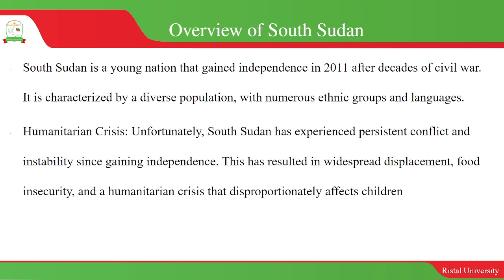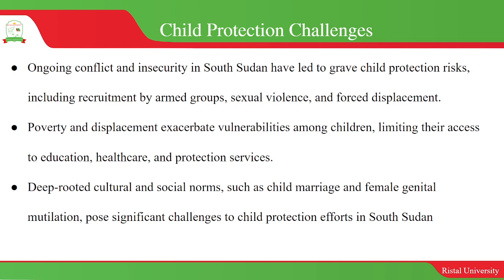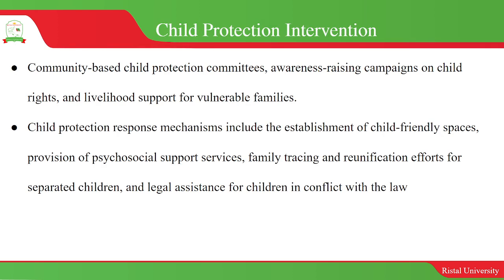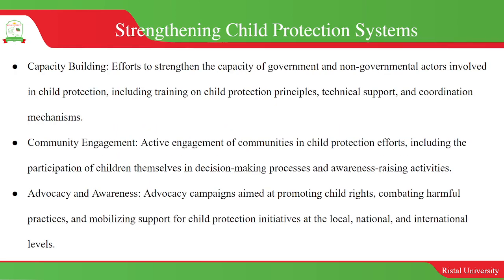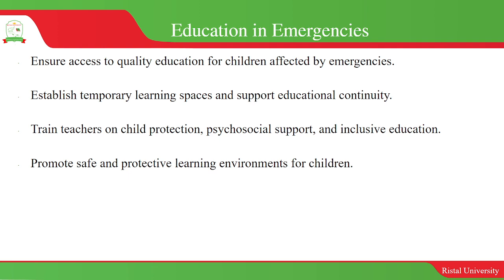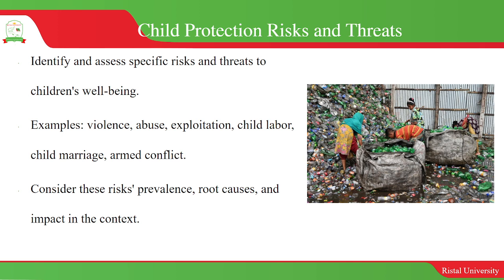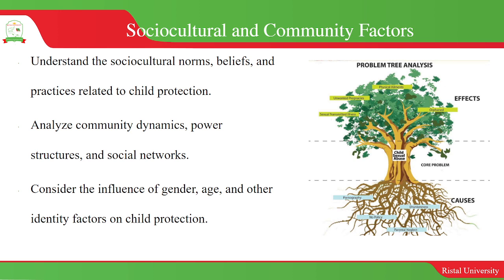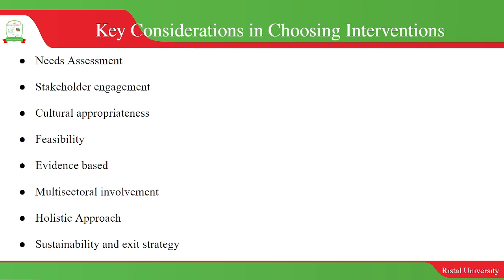Child Protection Interventions